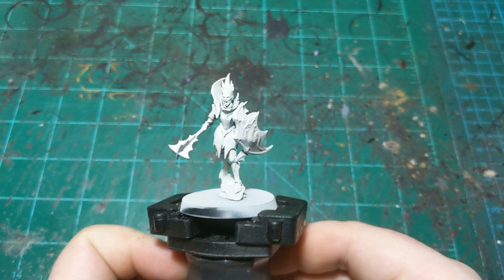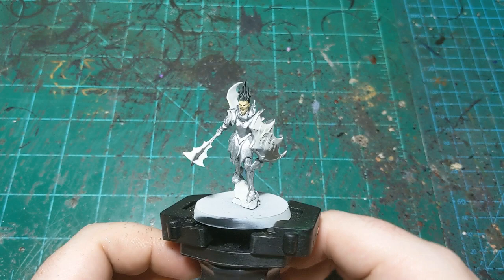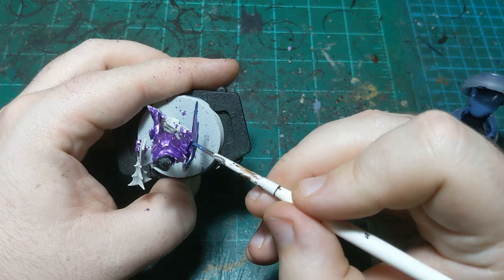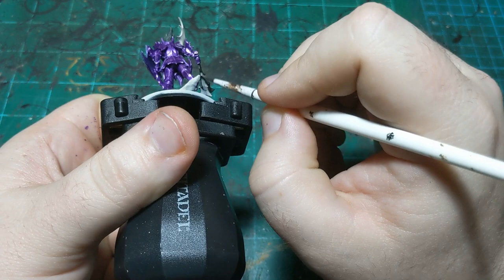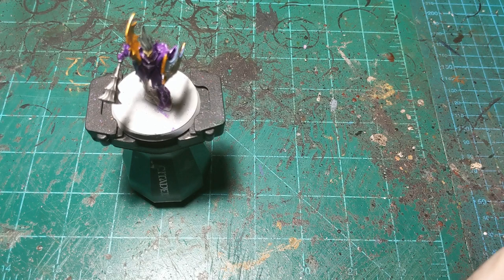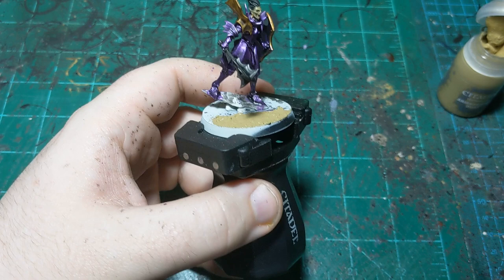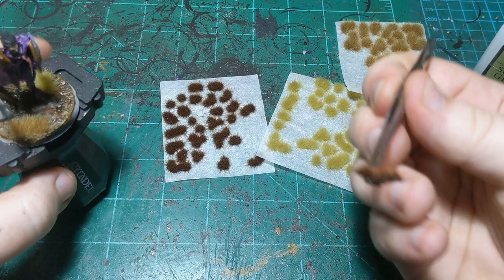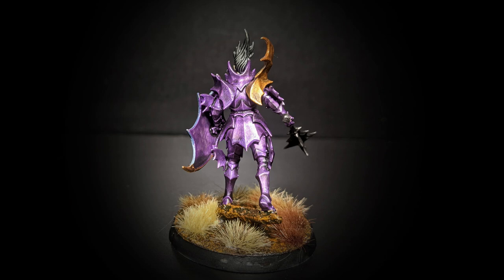Soulblight Gravelords Vampire Lord: A Painting Tutorial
In this tutorial I go through my process of painting the Vampire Lord from the first wave of the Soulblight Gravelords release for Age of Sigmar, enjoy!